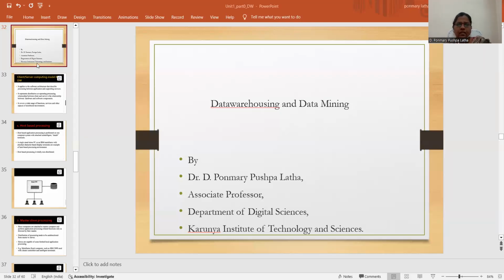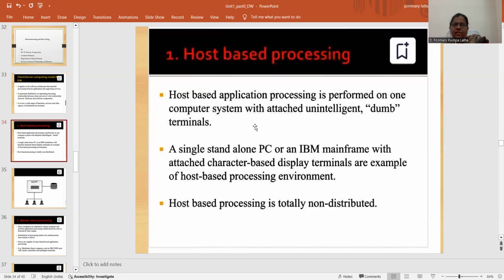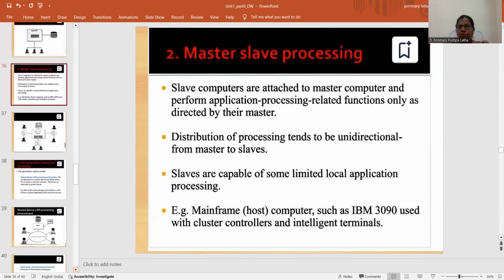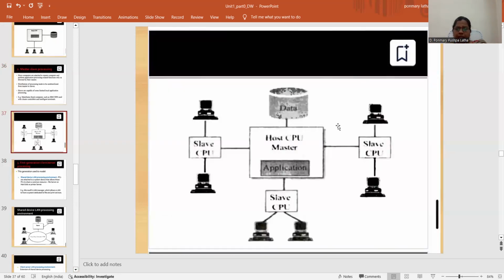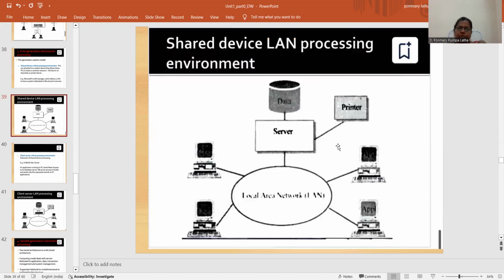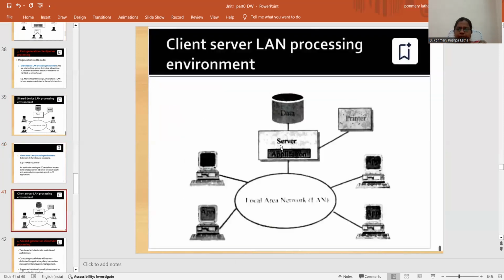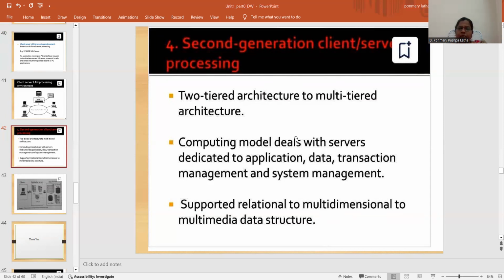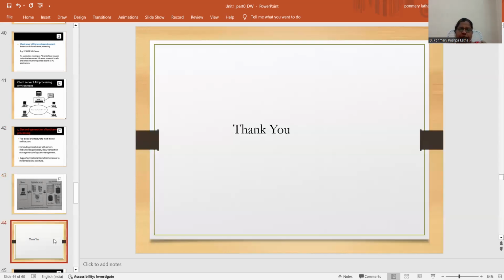Different types of Datawarehouse Processing